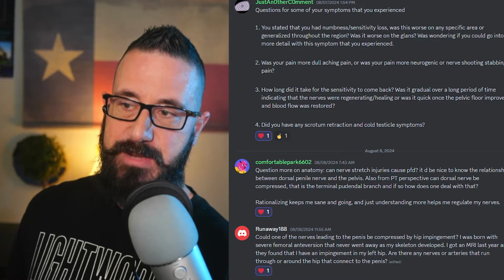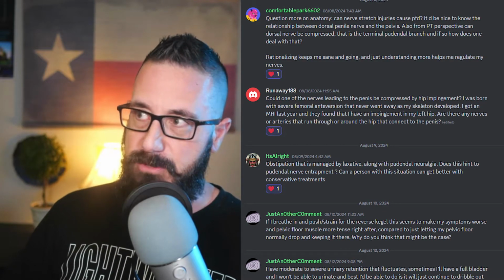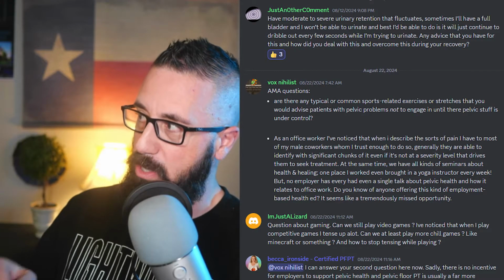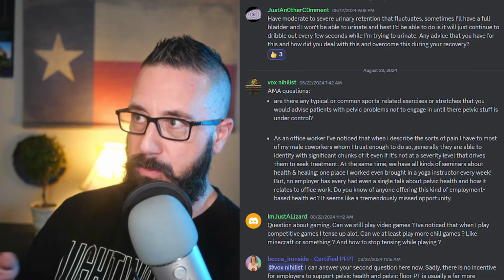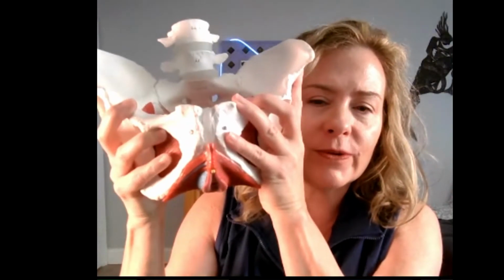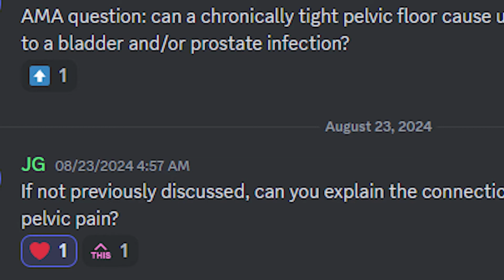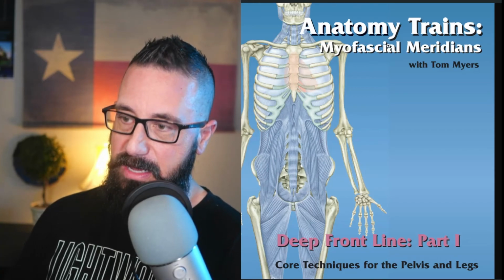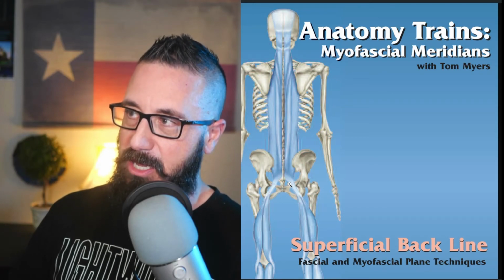QUESTIONS about Pelvic Pain - MUST WATCH (LIVE AMA) - with PFPT Becca Ironside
Becca and I tackle some tough questions about recovery. Topics/TOC:
00:00 - Intro
1:00 - TAILBONE PAIN - how to I correct muscle imbalances?
2:48 - How long for NUMBNESS to improve?
6:38 - Can NERVE injuries cause PFD?
9:46 - Can HIP impingement cause PFD?
12:42 - How do I manage CONSTIPATION?
19:14 - Why does STRAINING make symptoms worse?
12:09 - Dealing with urinary RETENTION
24:27 - TENANTS OF RECOVERY
25:00 - Why is my bladder ANGRY with me?
27:34 - Which sports/activities to AVOID?
29:53 - Why does GAMING make my symptoms worse?
34:34 - Why do bowel movements flare me?
38:12 - Should I switch to another Pelvic Floor PT if I've plateaued?
44:15 - Can a tight pelvic floor CAUSE an INFECTION?
47:08 - JAW PAIN and Pelvic Pain connection (Deep Front Fascial Line)?
50:25 - How to manage TRIGGER POINTS
53:13 - Is my PAIN even REAL? "The Legend of Boot Nail Guy"
54:36 - Dealing with FEAR - It's NOT permanent!
55:37 - Join our COMMUNITY - get SUPPORT on our DISCORD!